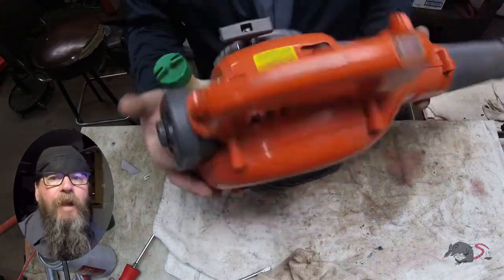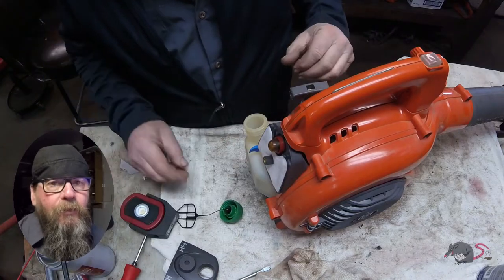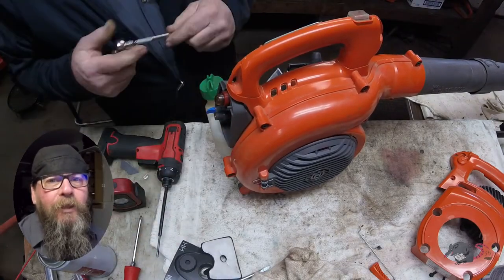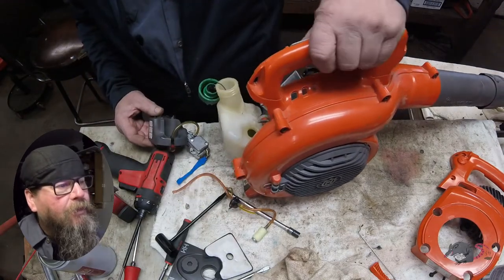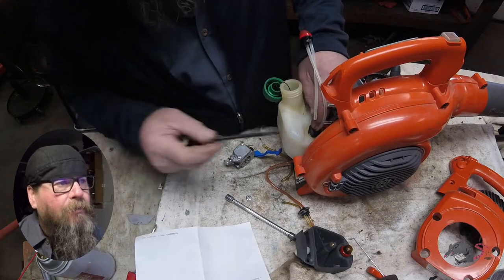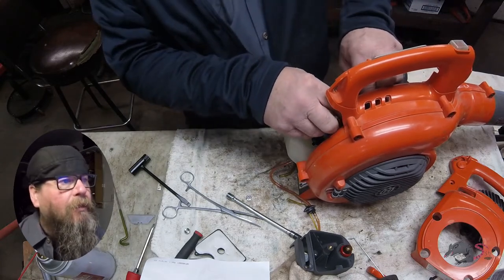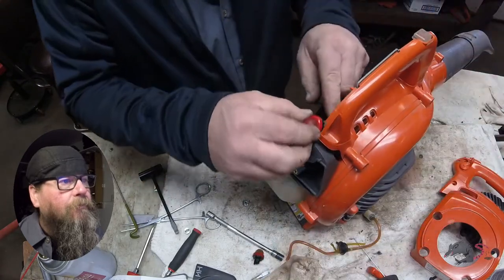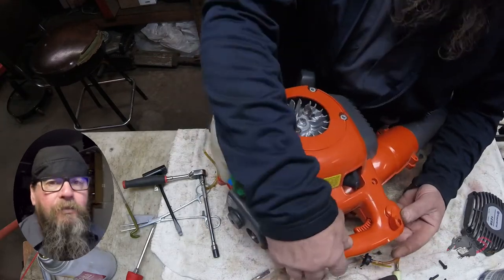Husqvarna 125b Blower Fuel Lines Replacement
Just like the title says, we are going to look at how to replace the fuel lines on your Husqvarna 125b handheld blower. The job requires no special tools and is a fix for no start or bog complaints. I'll throw a few stupid jokes in because thats the way I roll.